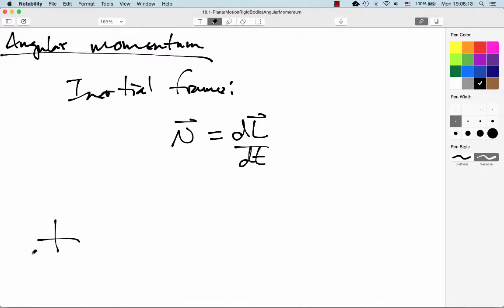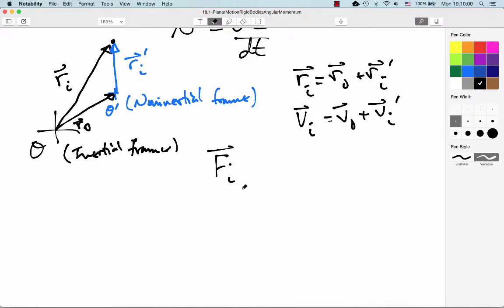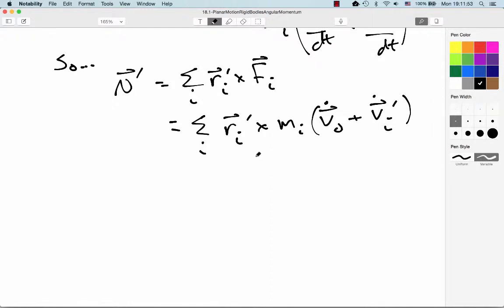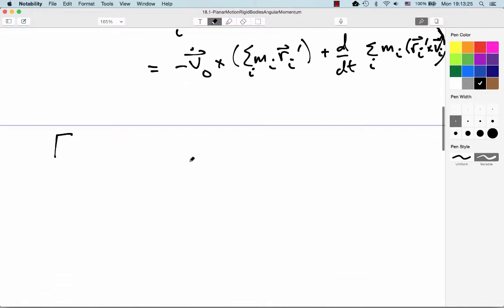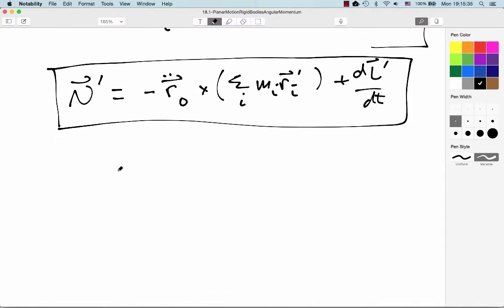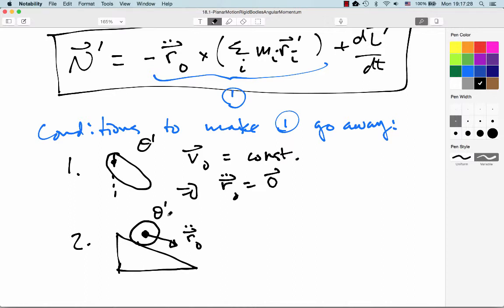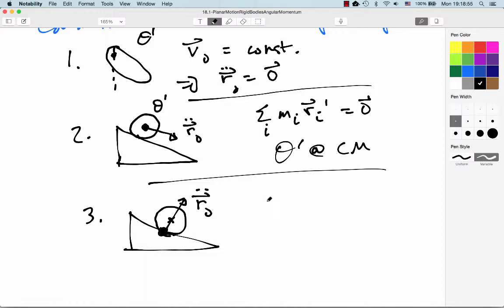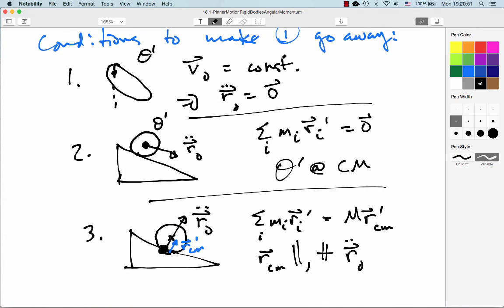18.1: Planar Motion of Rigid Bodies: Angular Momentum